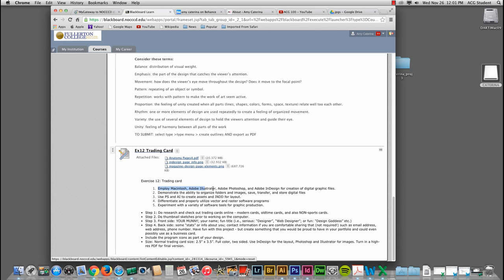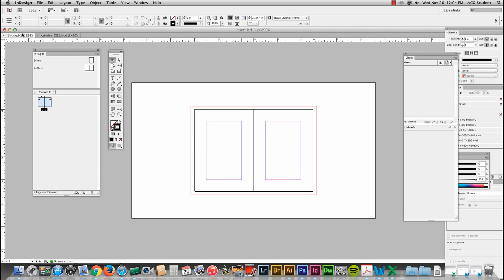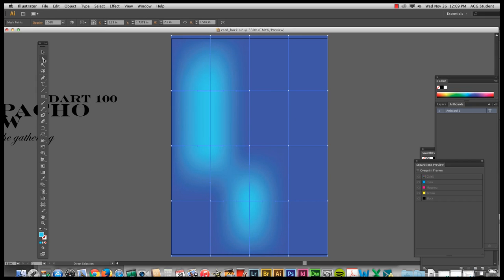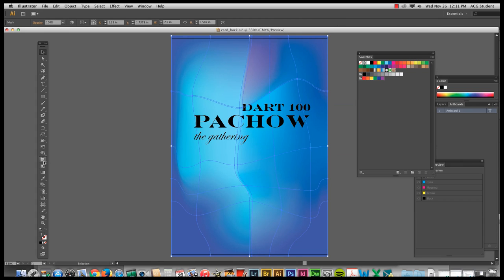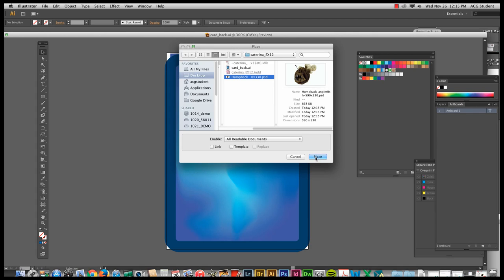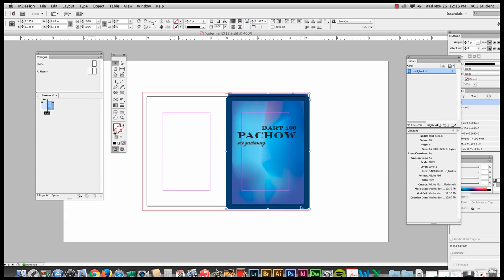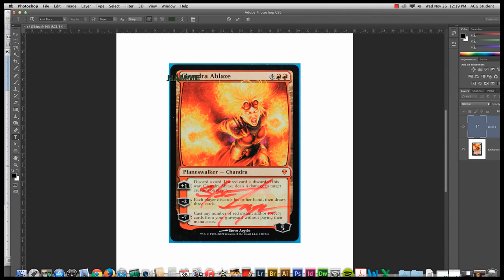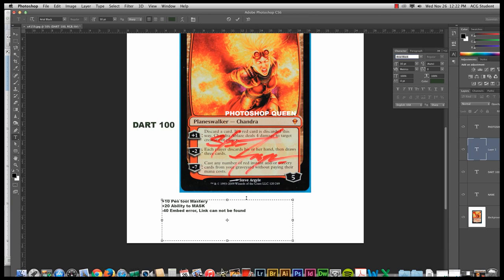Trading cards Hot Mess Mix Up Instructions